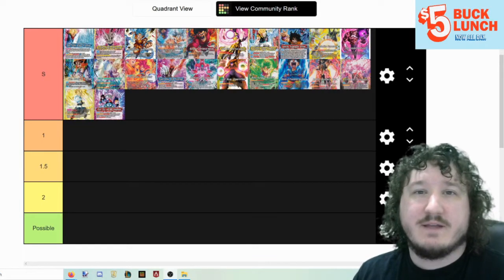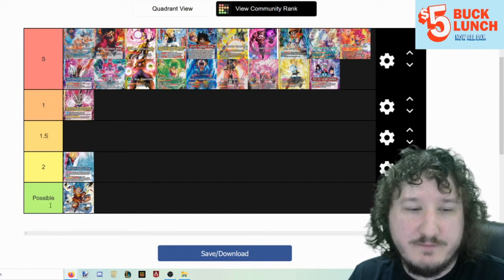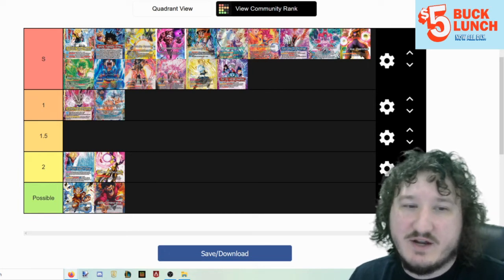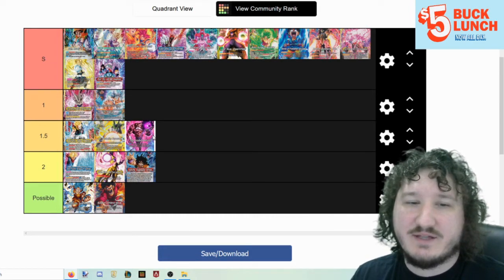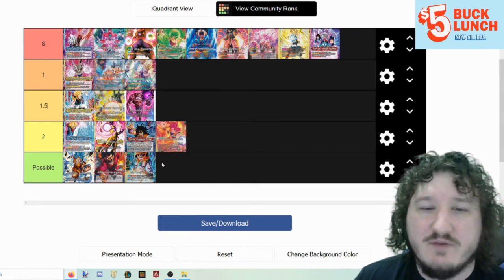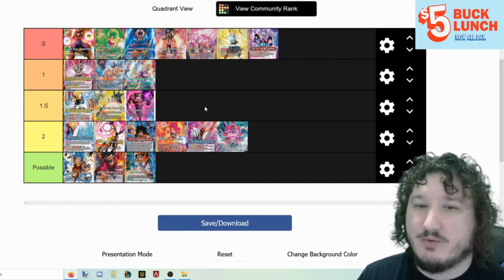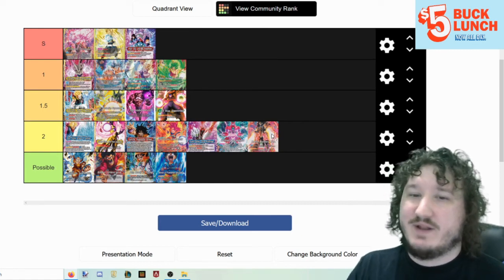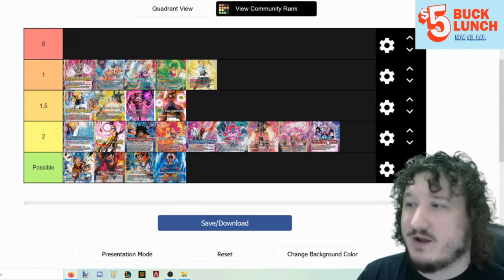Dragonball Super Post set 10 Deck Tier List!